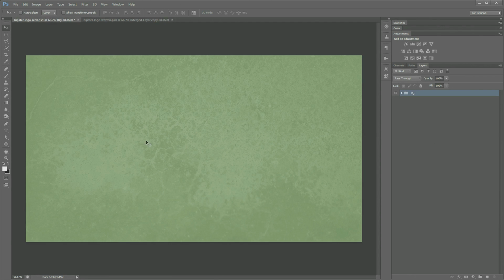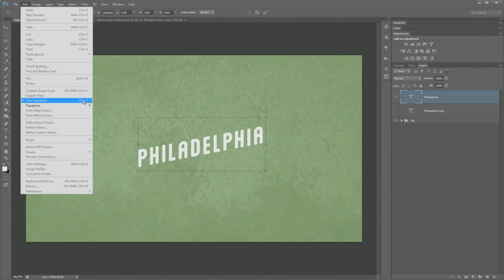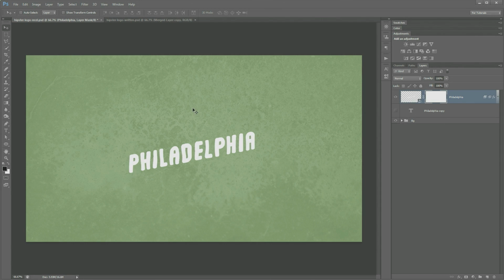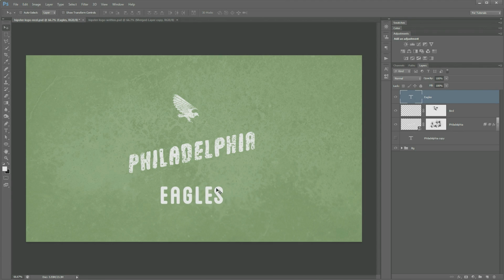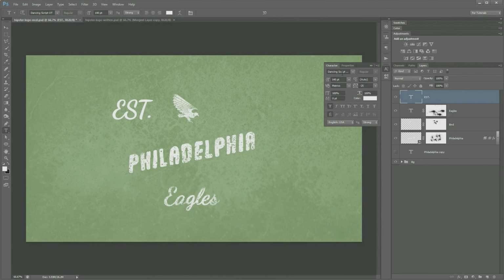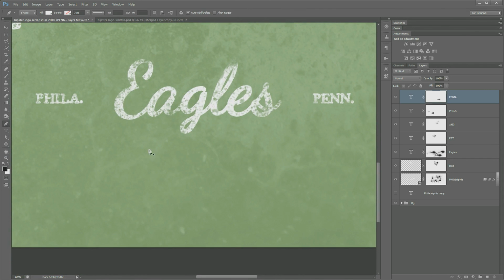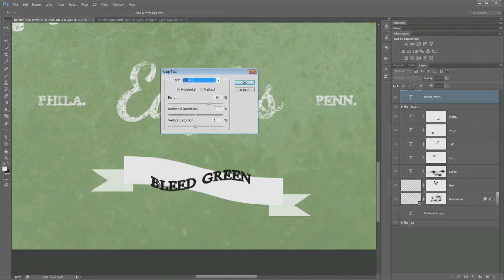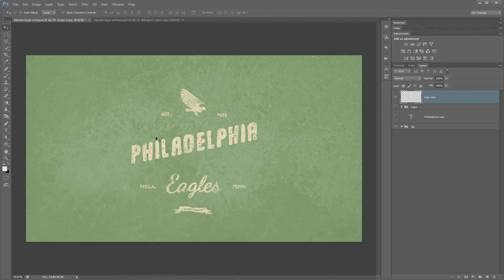Create a Hipster Logo - Photoshop Tutorial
How did the hipster burn his lips? He ate the pizza before it was cool. Why did the hipster put on a sweater while it was still warm? Because he wanted to wear a sweater before it was cool. Alright, we get it, hipster jokes can be fun, but really, who doesn't love the wonderful world of textures, old-world typography made cool again, textures, faded photography, and colored jeans that has seemed to be continually enveloped in the Hipster culture. We're going to take to Photoshop and create this variation of a hipster style logo/American Eagle t-shirt design which should get you excited and definitely looks pretty cool too. We're going to use a modified type face in Photoshop and some texture brushes, skewing, colors, masking, and more to create a cool little design. Design responsibly.